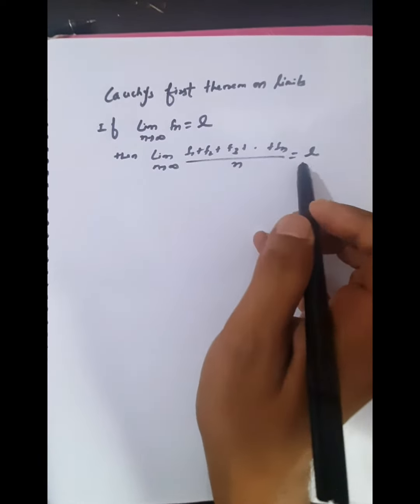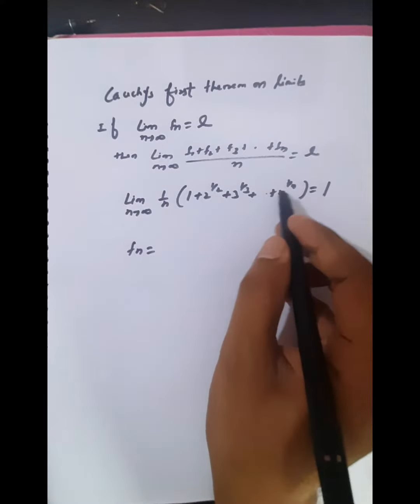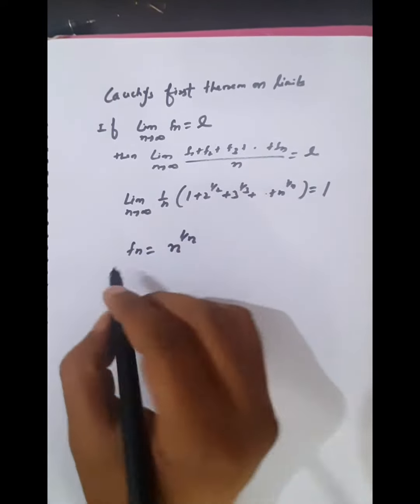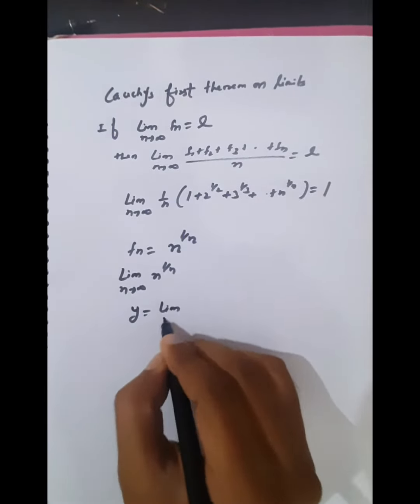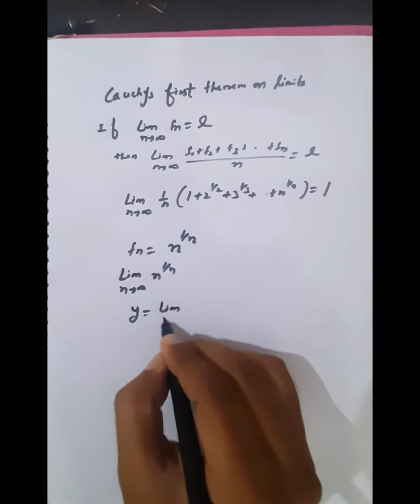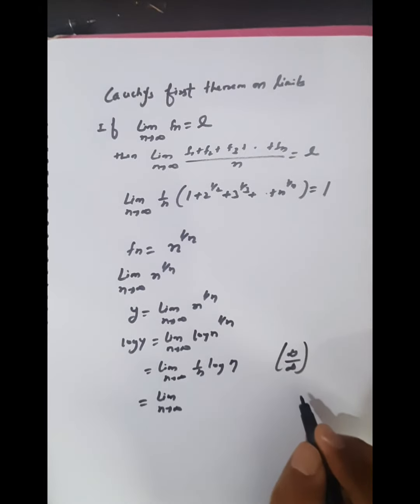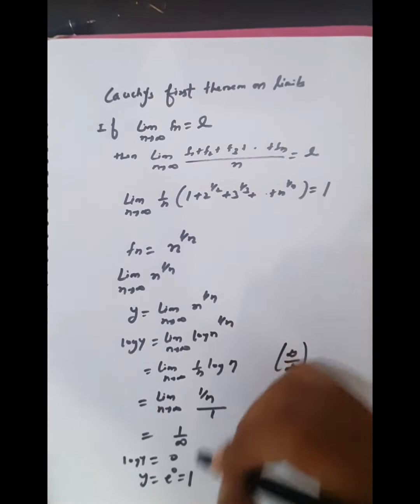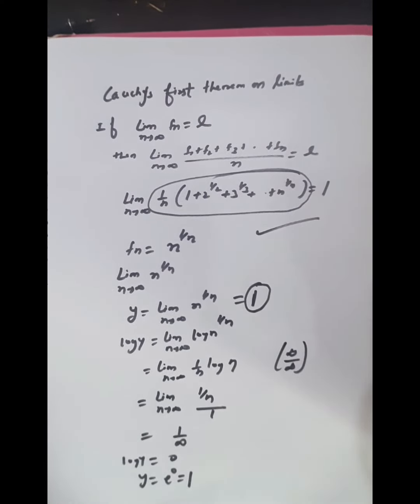Cauchy's first theorem on limit#realanalysis#csirnet#gate